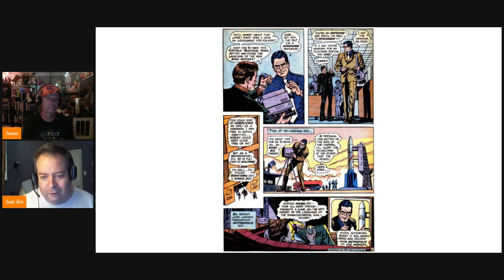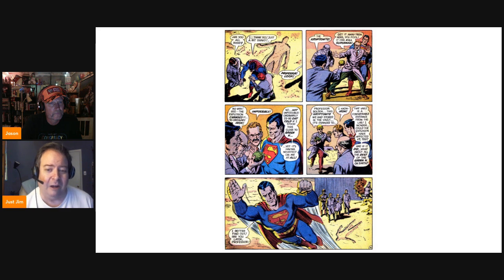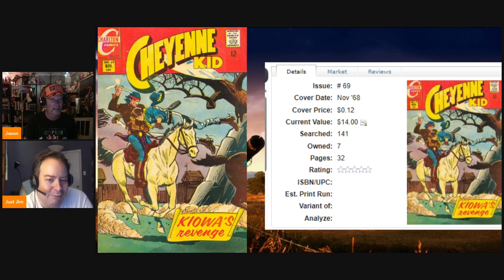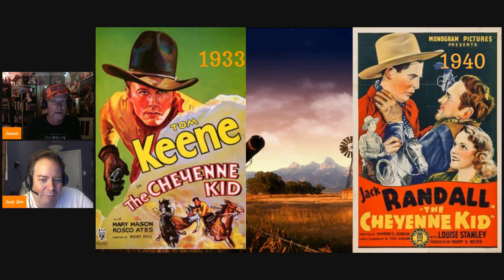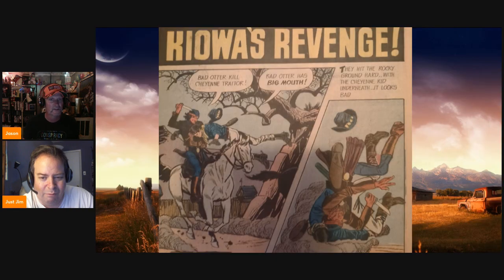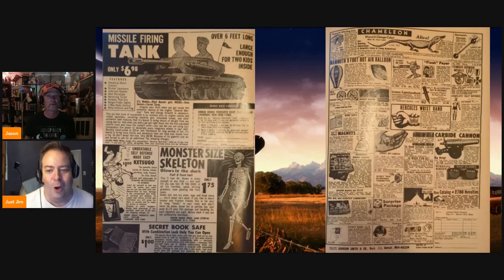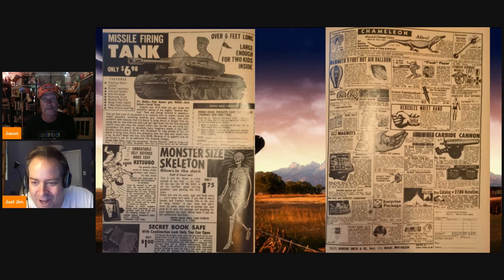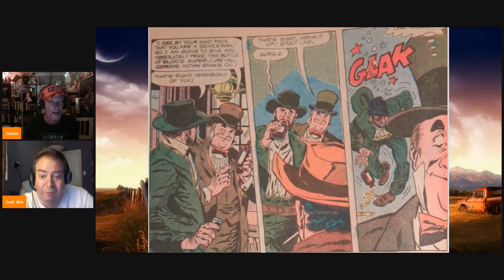The CODE: RAD! SHOW Ep. 11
Jim and Jason discuss Superman and the Cheyenne Kid, and the history behind these issues.